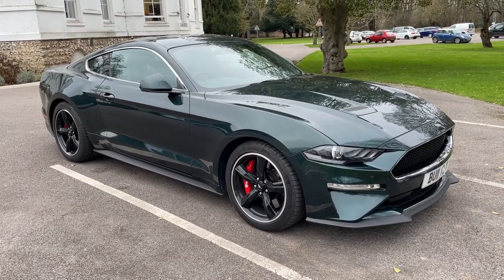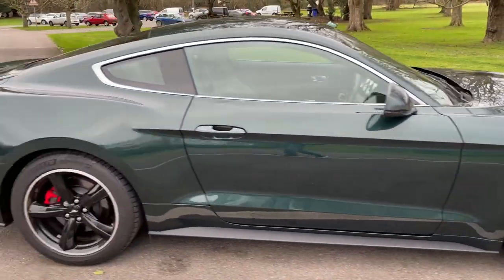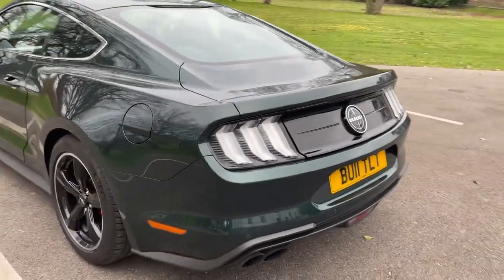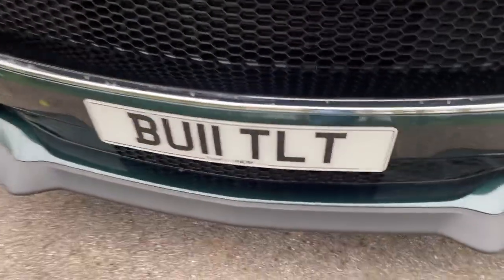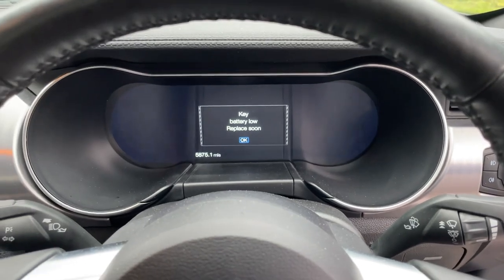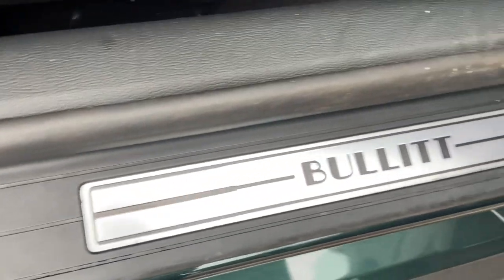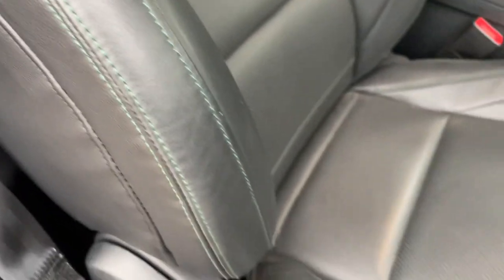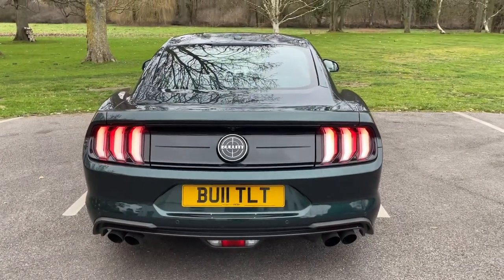Mustang Bullitt limited edition